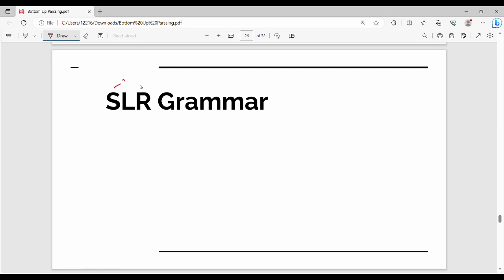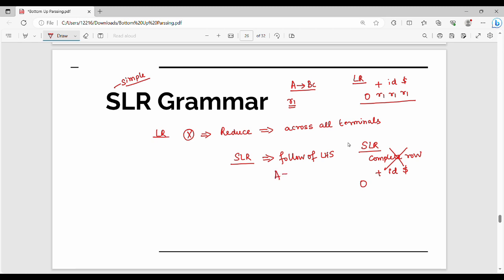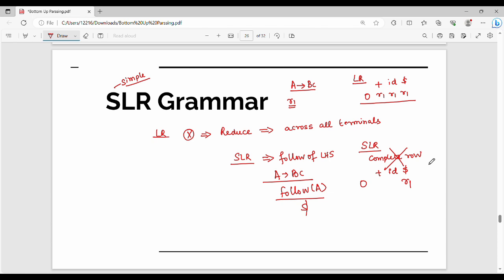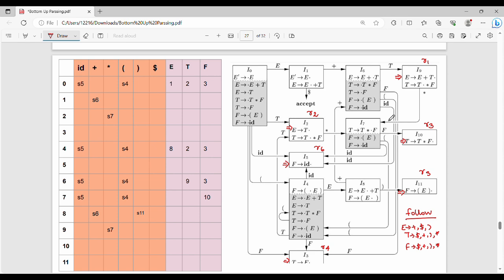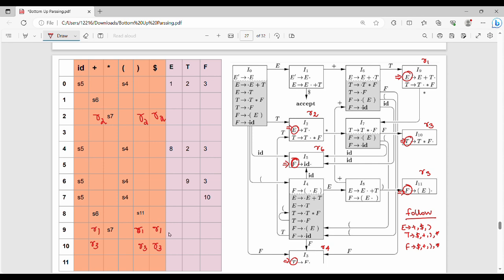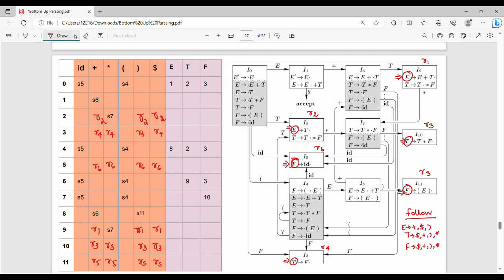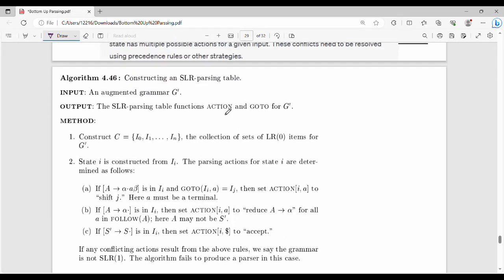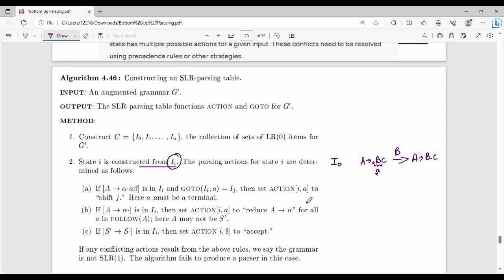2.29. SLR Parser with Example in Tamil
I have discussed about SLR parsers.